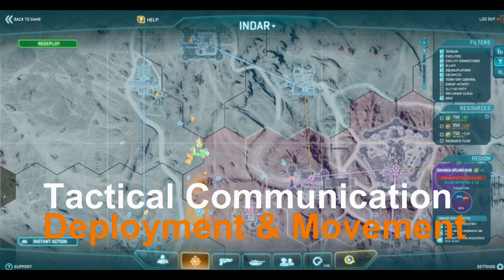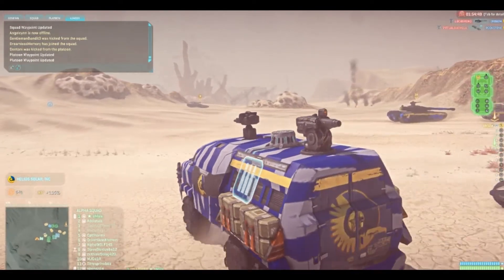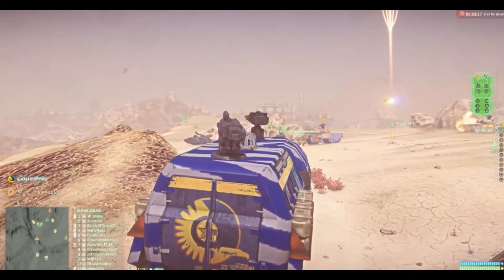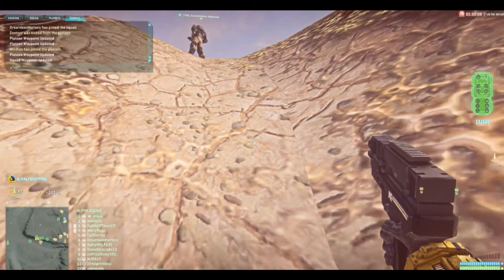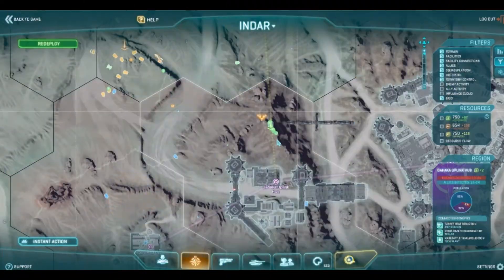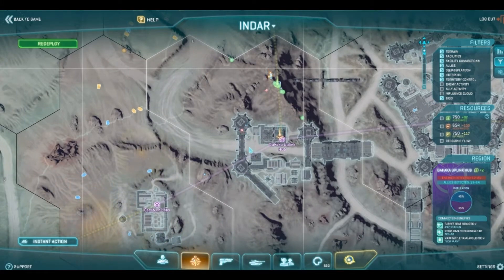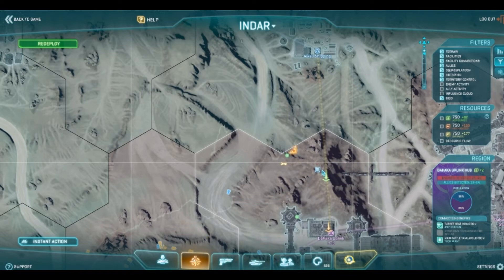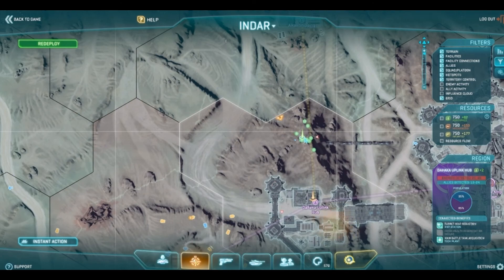Platoon Precision Movement (Planetside 2 Example 2 04/07/2013)